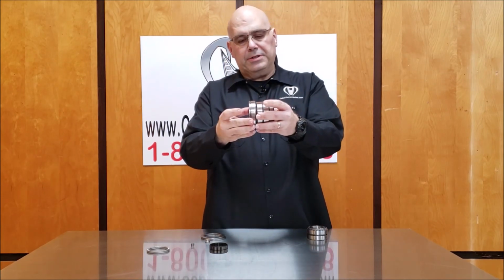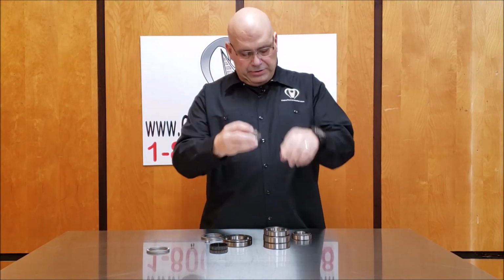ATC35L Bearing Kit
Hello everyone!

Today we are discussing the components inside the ATC35L transfer case.

The ATC35L Transfer Case was used in BMW  Series 1, 2, 3, 4, 5, 6, 7 and  in BMWX1 vehicles.

This kit includes:
1 x 6009C3
2 x 62008C3
2 x Thrust Bearings
1 x 6210X5NC3
2 x Thrust Needle Bearings
1 x Plastic Caged Bearing
2 x LM48548AS Cones
2 x LM48510 Cups
1 x Small Ball Bearing
1 x HK0609

Please let us know if you have any questions,we look forward to speaking with you soon.